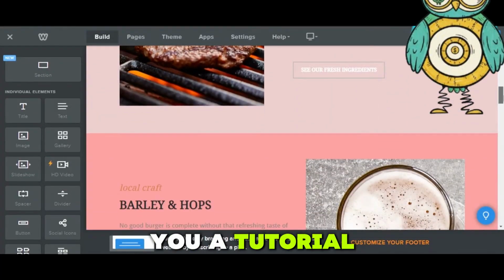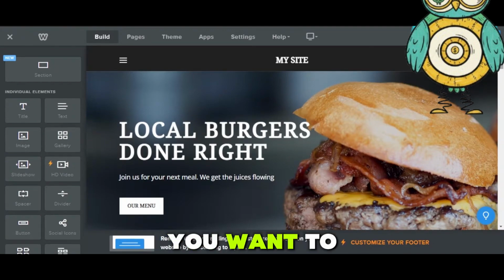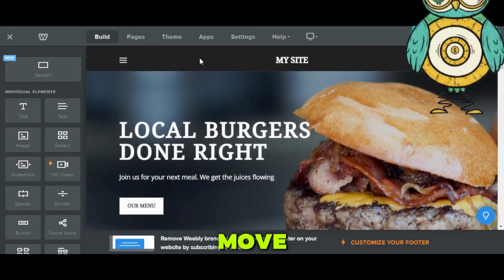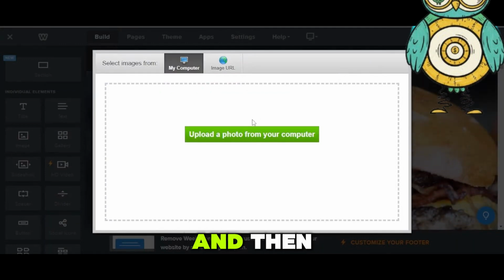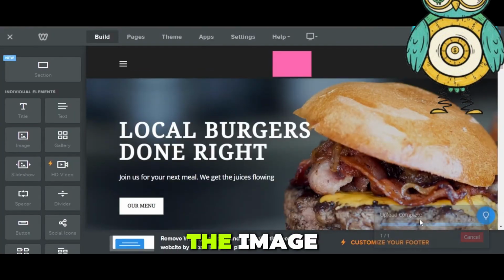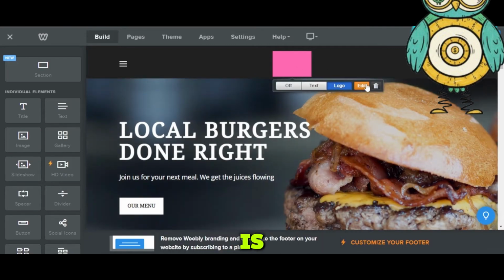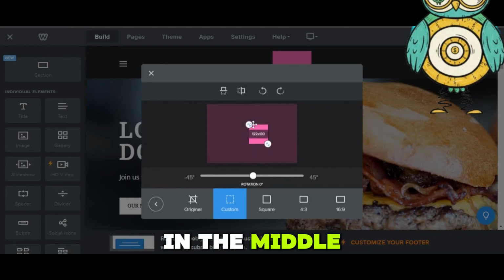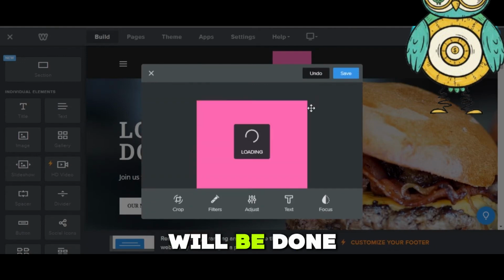How To Add Logo on Weebly (2026 Guide)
In this 2026 tutorial, you’ll learn exactly how to add a logo on your website using Weebly step by step. This guide shows you how to upload your logo and place it in your site header for a professional look.

We walk through adding the logo, adjusting size and alignment, and making sure it displays correctly across your website.